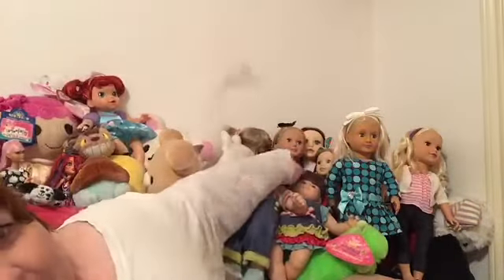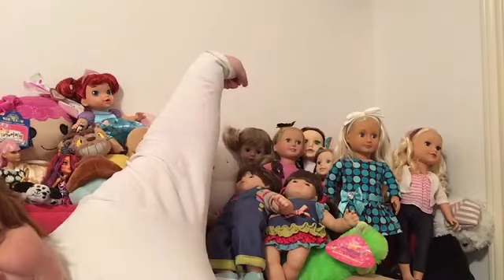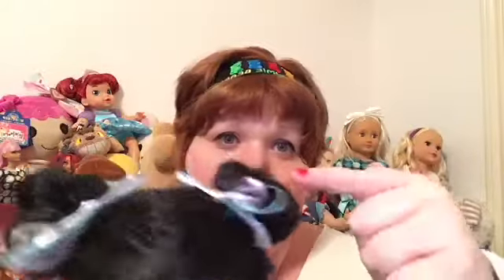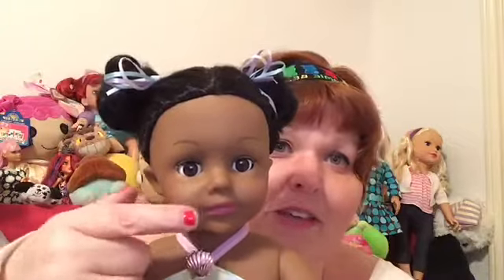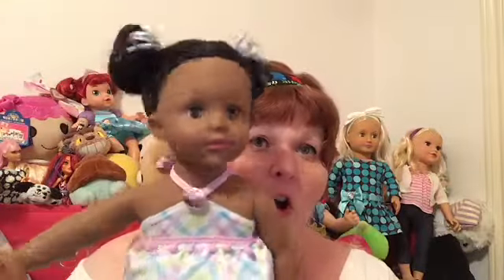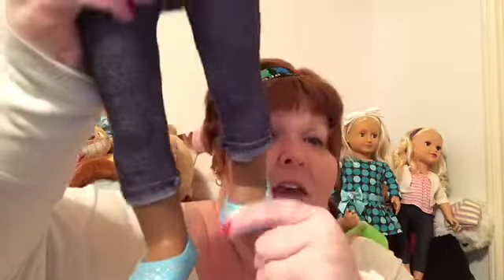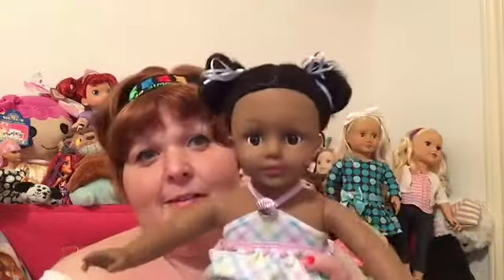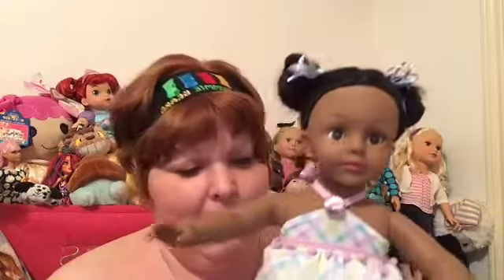Another Thrift store treasure!!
Almost passed on this cutie!!! So glad I changed my mind!!💗💗